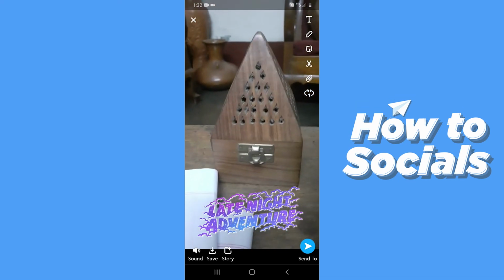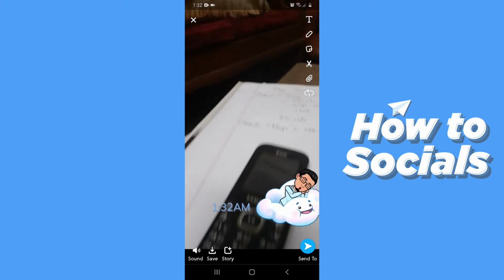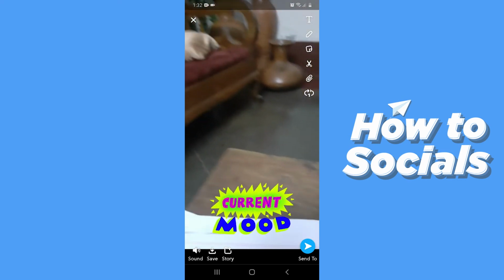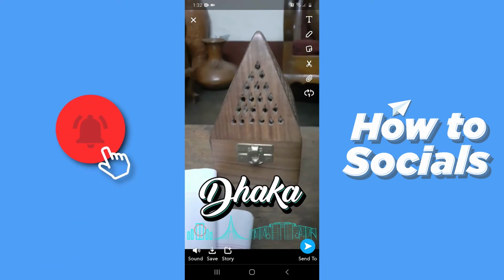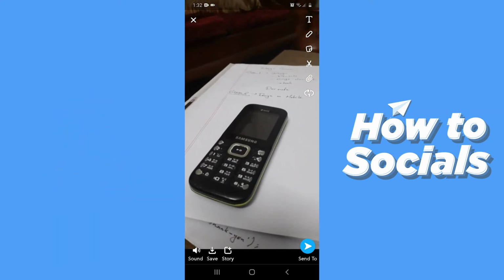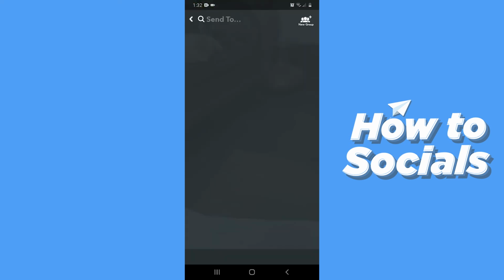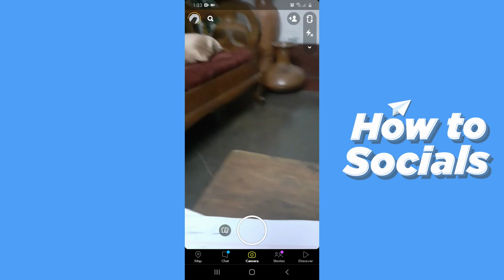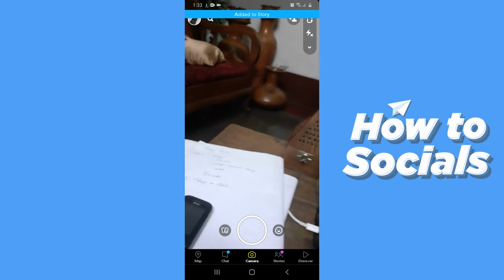How to Reverse a Video on Snapchat - 2020 Update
In this video, I show you how you can reverse a video on Snapchat with the 2020 update. Watch this tutorial to learn how to catch up with this cool editing trend!